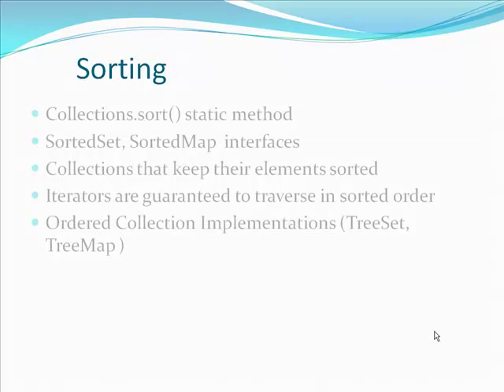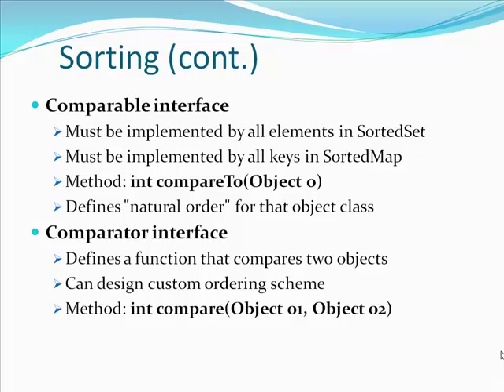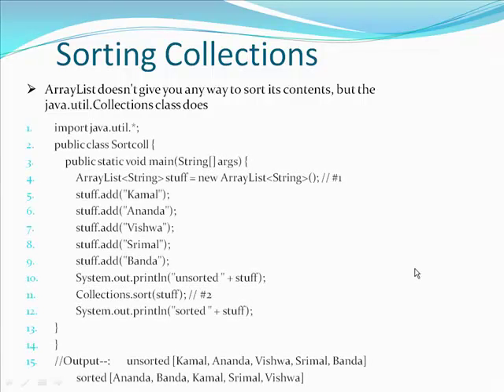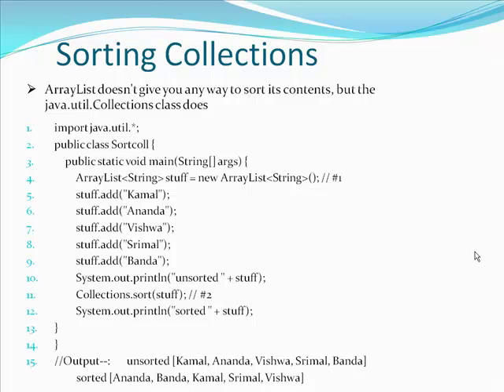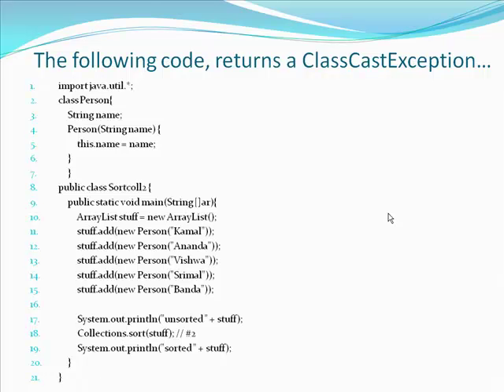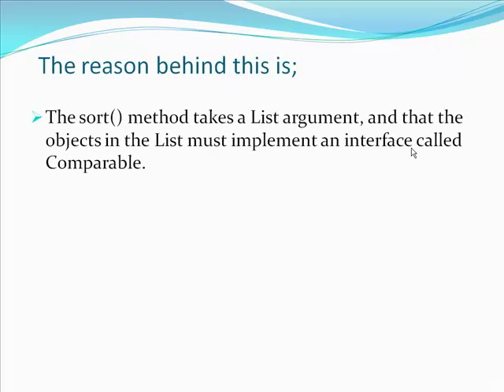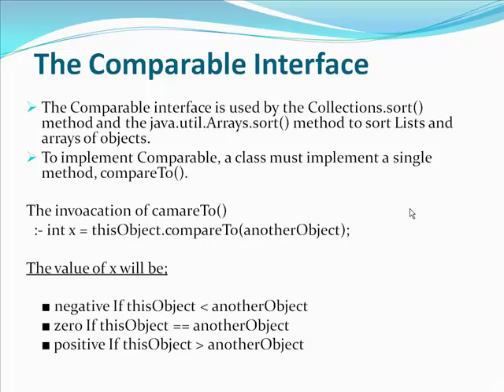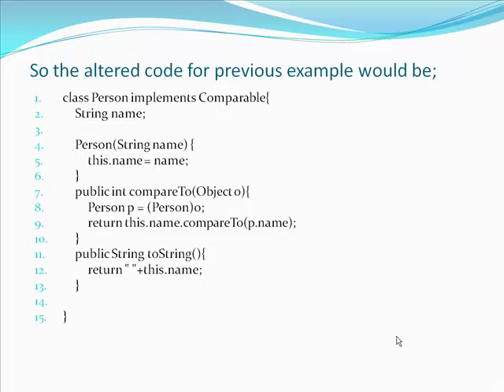SLIIT PLDC-2010-Assignment-JAVA collections & Generics-part3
SLIIT PLDC 2010 Assignment about framework of JAVA collections & JAVA Generics.This session will cover JAVA collections.